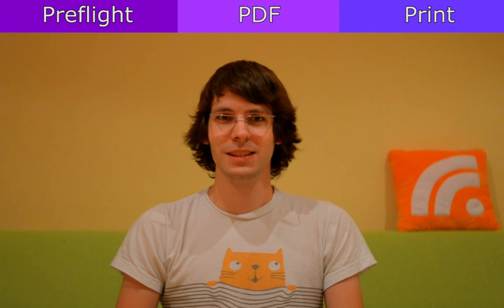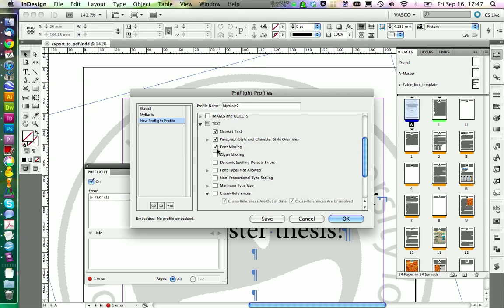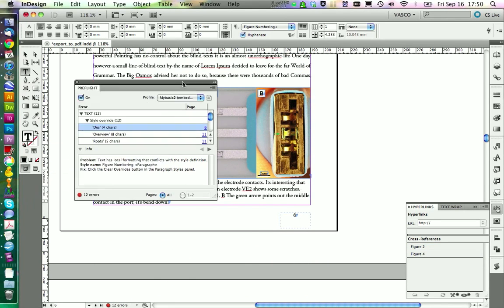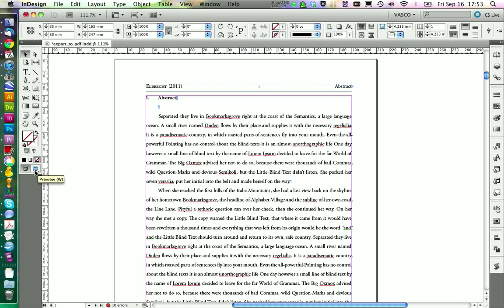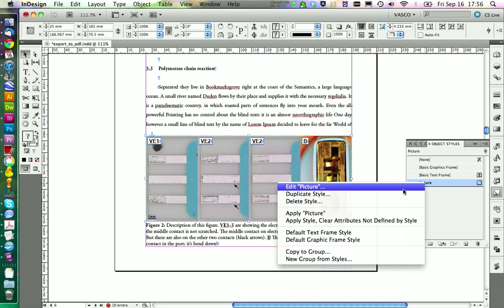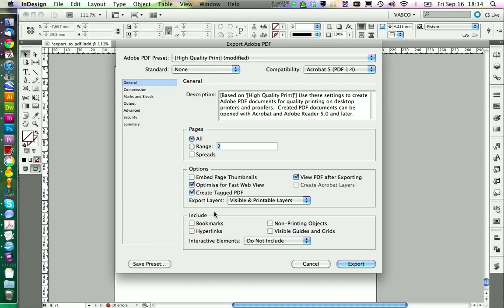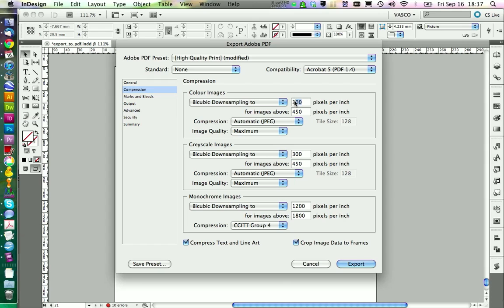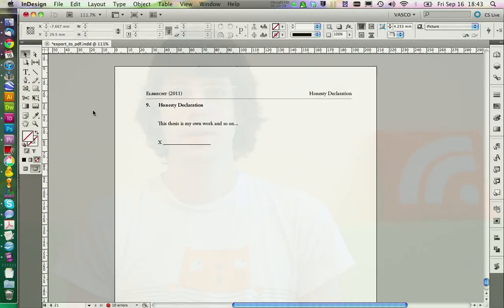InDesign CS5 - Preflight, PDF and Print you Master / Bachelor thesis tutorial (Part 9)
In this tutorial we will learn how to preflight, export to pdf and geting the InDesign CS5 document print ready. Always plan enough time to print and check your thesis for mistakes!